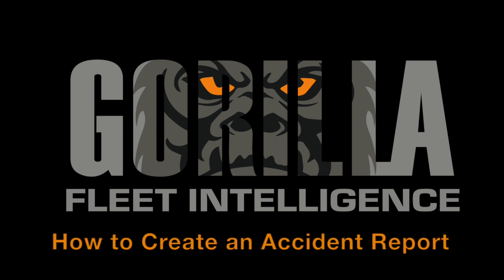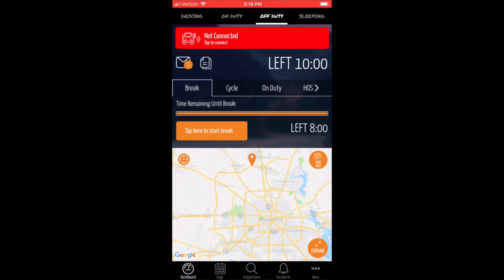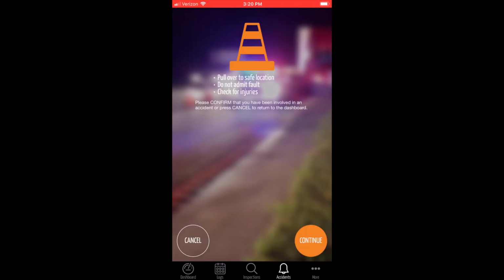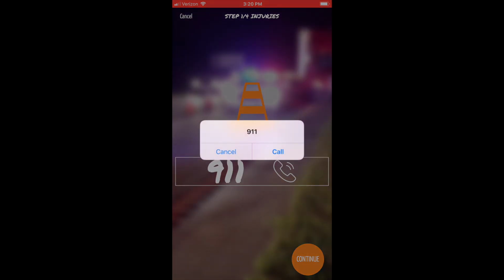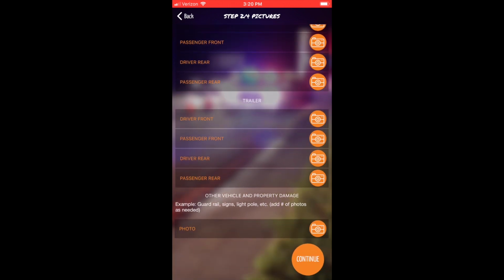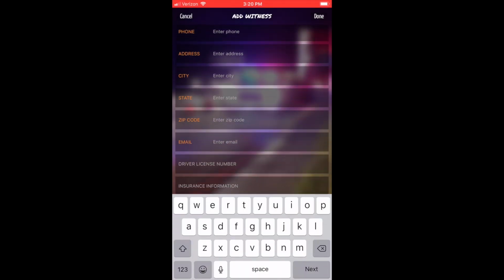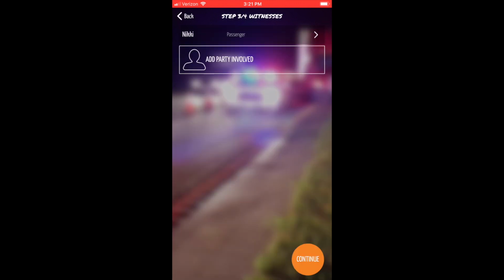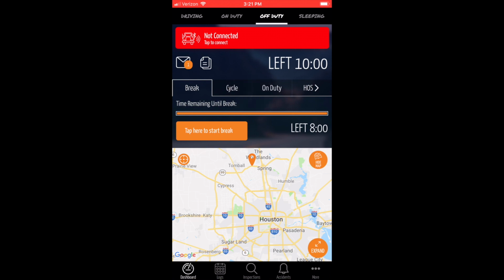How to Create an Accident Report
This video is a quick tutorial on creating an Accident Report in the Gorilla Fleet Intelligence App.